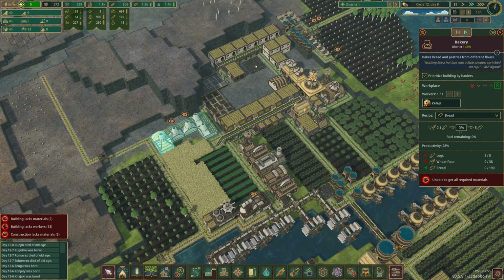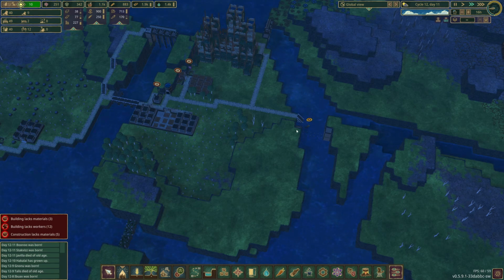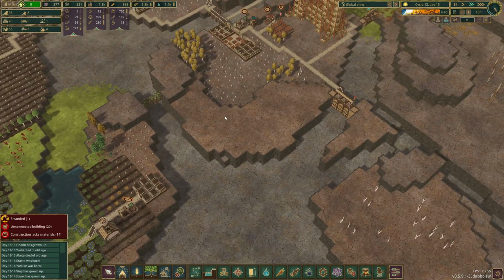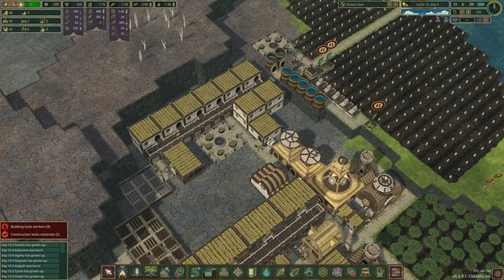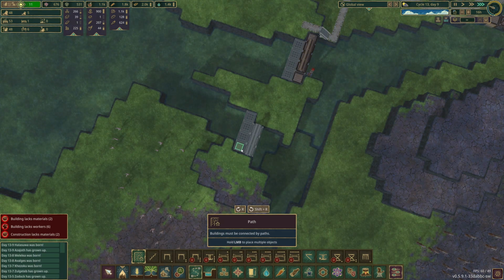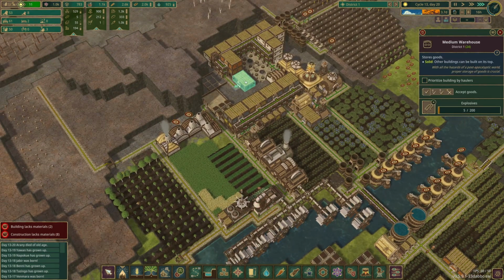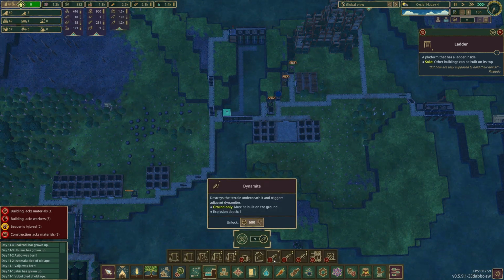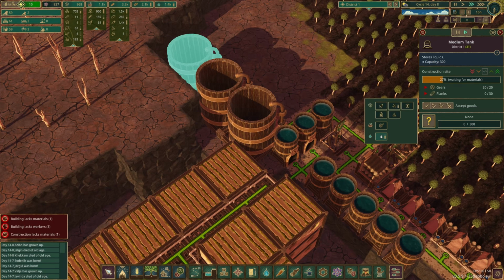Kaboom!! Timberborn! The Lakes Ep 5 - Update 5!